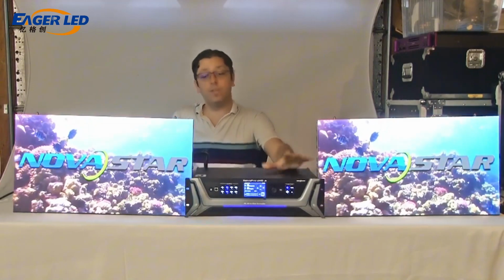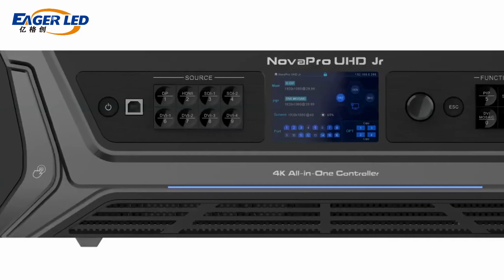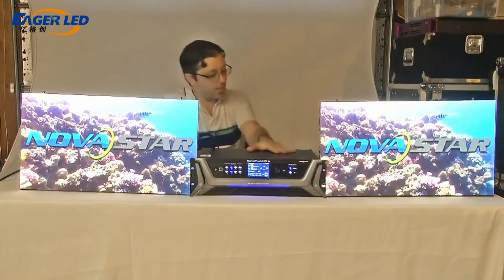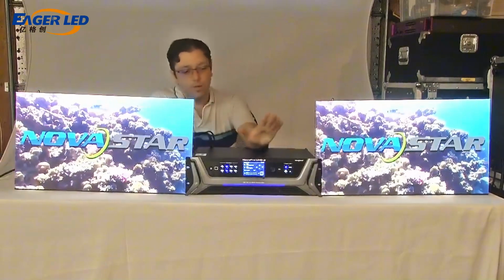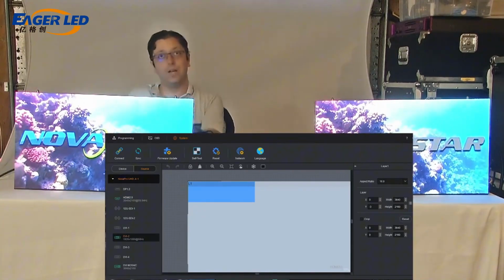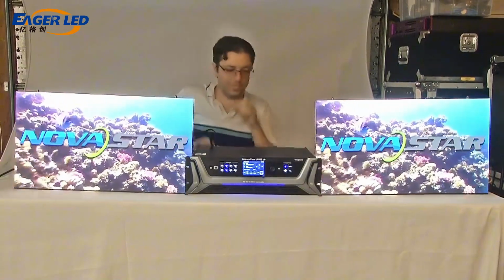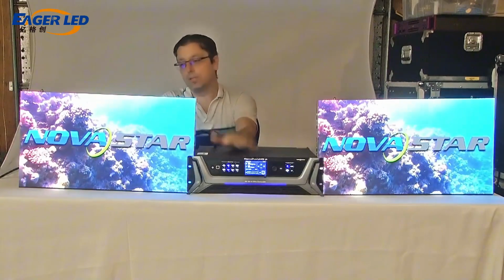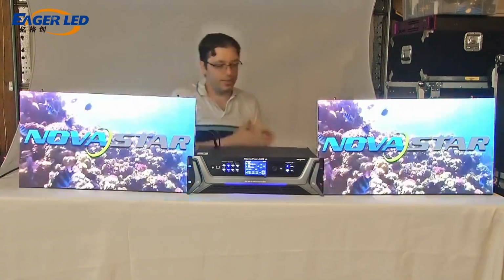Novastar NovaPro UHD Jr Overview | 4K Scaling, HDR and Picture-in-Picture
Explore the Novastar NovaPro UHD Jr all-in-one LED video controller and its 4K input and output capabilities. This overview introduces video scaling, picture-in-picture, low latency and HDR support.

See how its processing features fit LED wall systems for stages, conference venues and exhibitions.